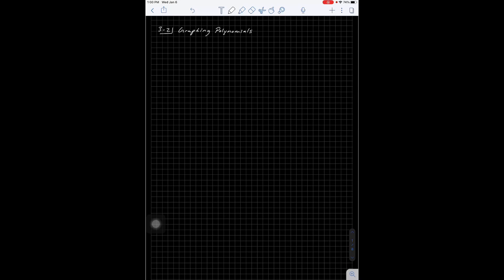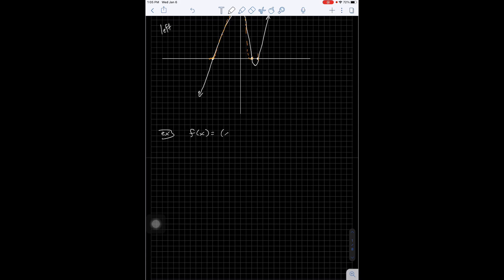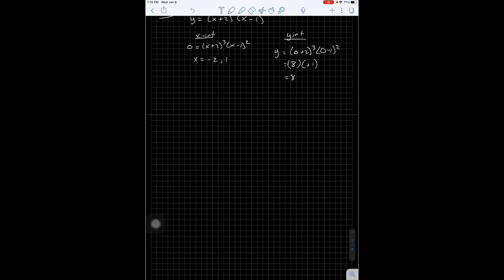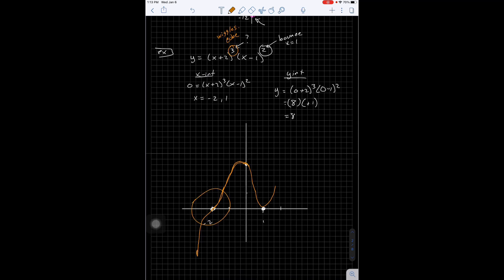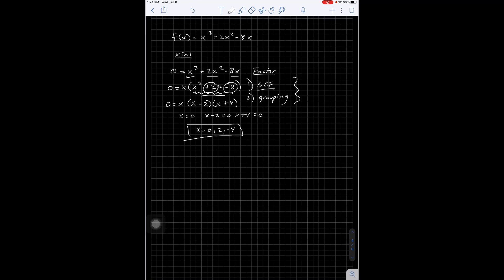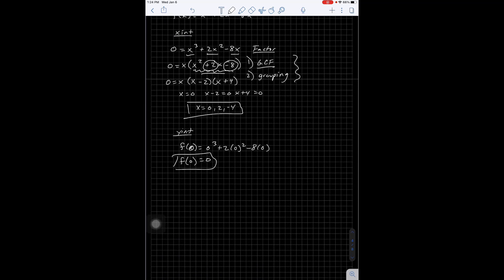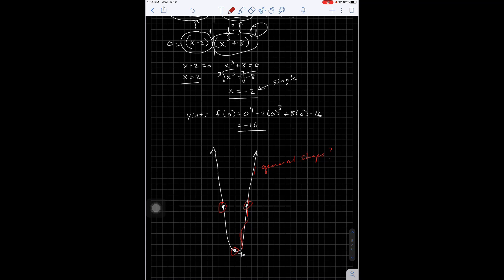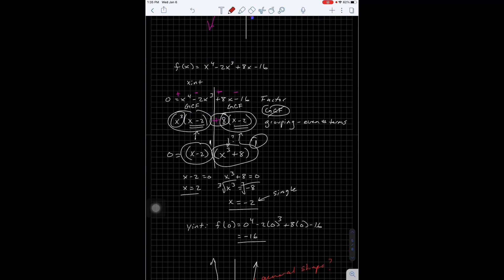3-2 Graphing Polynomials PreCalc